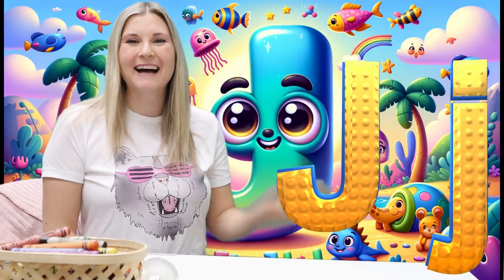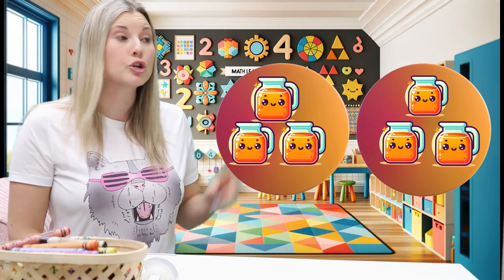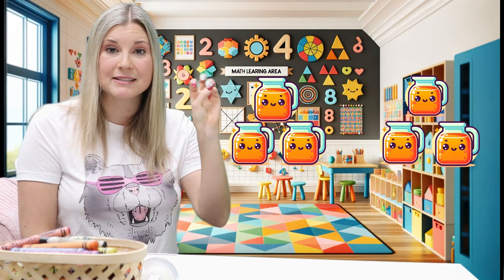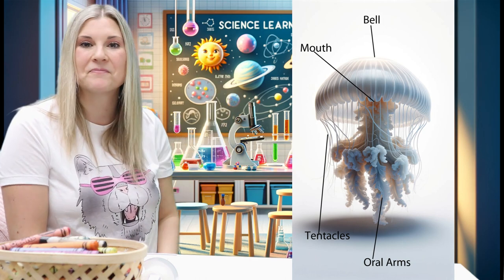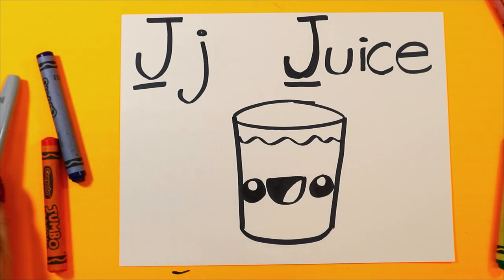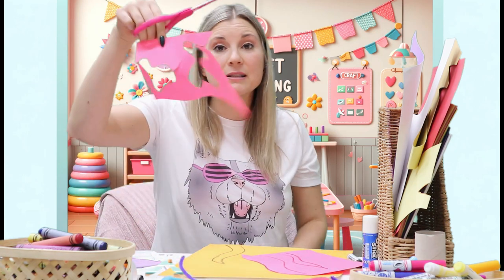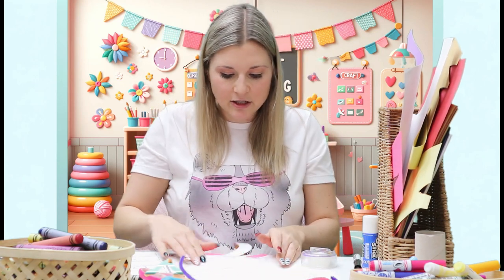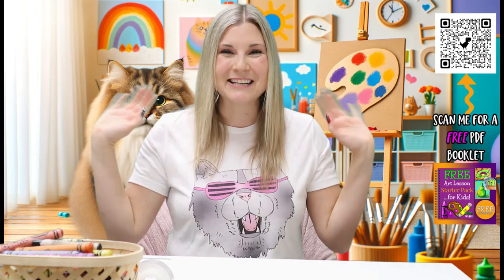Preschool Learning Arts & Crafts- Letter J: Counting, Drawing, and Crafting Fun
Jump into joy with our 'Joyful J Jamboree,' an enchanting and educational video specially crafted for preschoolers and toddlers to learn about the letter J! This video is a treasure trove of fun and learning, starting with a lively counting segment. Little learners will count jubilant J-related items like jellyfish and jacks, enhancing their number skills and letter recognition. Next, we shift to an imaginative drawing session, where kids can express their creativity by sketching various objects that start with J, boosting their artistic talents. The journey wraps up with a hands-on J-themed craft activity, perfect for developing fine motor skills and reinforcing the concepts learned. 'Joyful J Jamboree' is more than just a video; it’s an interactive and entertaining learning experience, combining essential educational elements with playful activities. Join us for this J-filled journey and watch your child's excitement and knowledge about the letter J grow!

4) Ms Artastic Blog | Art Education Resources & Tips:VISIT MY Art Education Blog